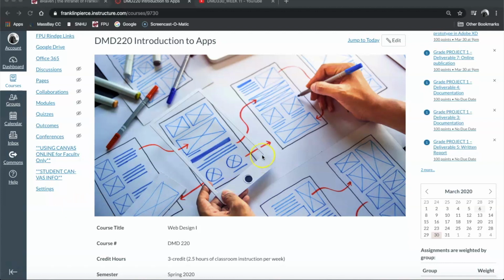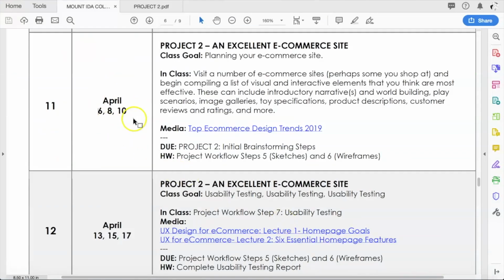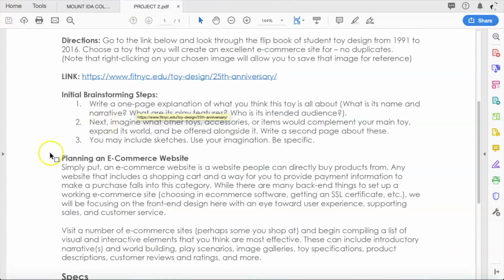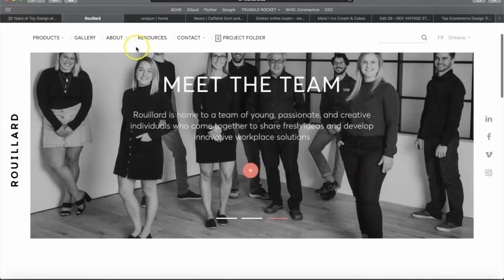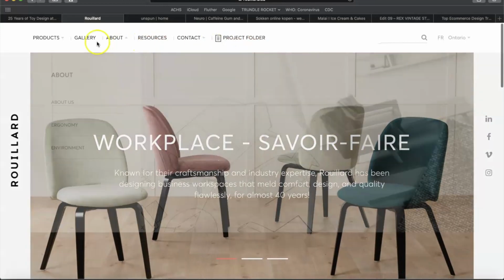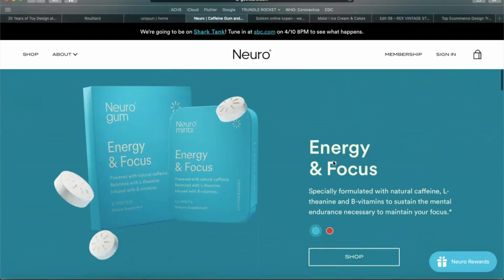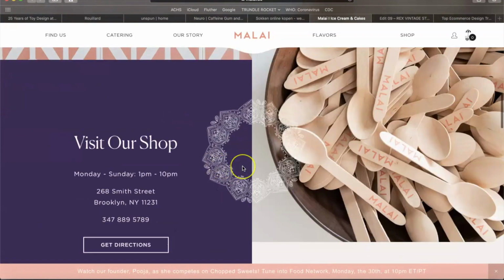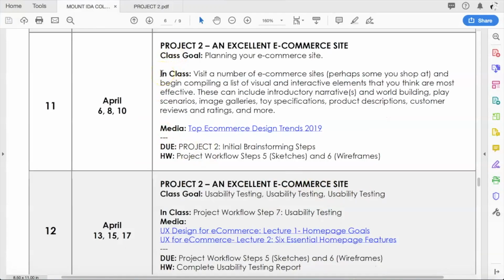DMD220_WEEK 11-1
This video is about DMD220_WEEK 11-1